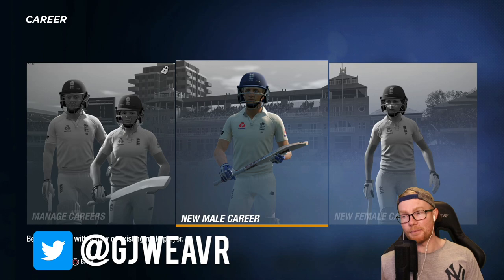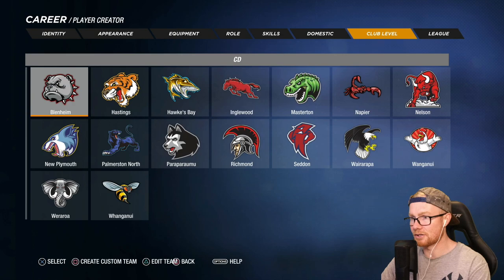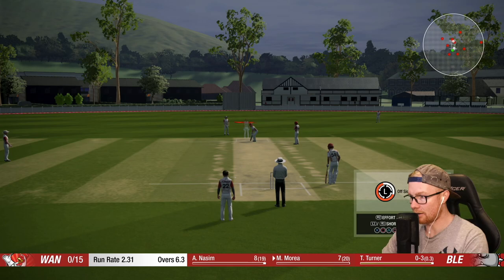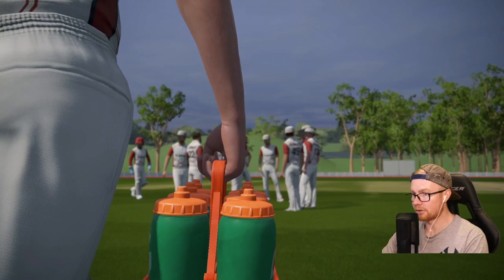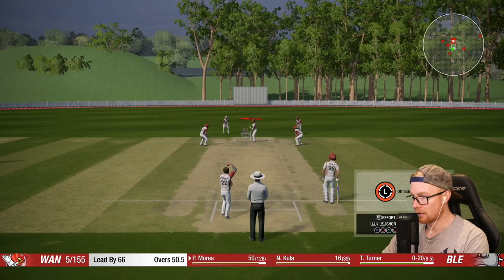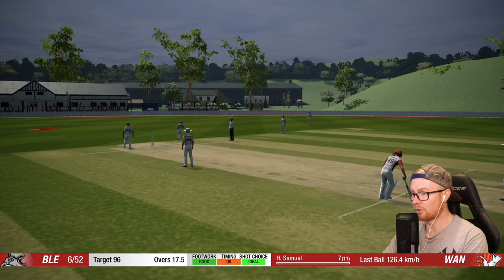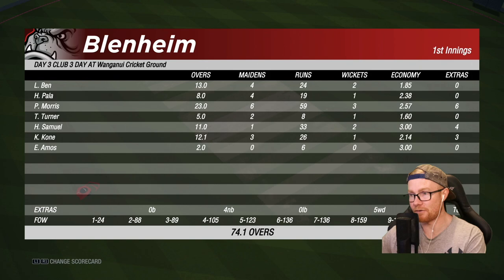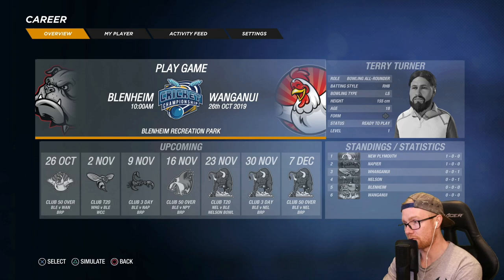CRICKET 19 | THE HARDEST CAREER MODE EVER #1 | Club Cricket Debut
Hey team, and welcome to a brand new career mode! We have bumped all difficulties up to hardest for this one as we create the magnificent cricketer, Terry Turner. Just how much of a struggle will the hardest career mode entail? How many rage-worthy moments will we see? How creepy does Terry look? All these questions, and more, will probably never be answered. Enjoy.

Special thanks to the Elite Scenes members: Edstar, Liam Hollick, William Kale, DanMeister94, Slxshing, Rob, Laughing Coyote, Frank Wijbenga, Tony Moore, and Luke Kelly!

Huge thanks to the Marvellous Scenes members: Dub, Sed, Archie Cutting, John Derschow, Aditya Katti, WetCrumpet, Ben Burgess, Chris Parsons, Staffie, and David Chen!